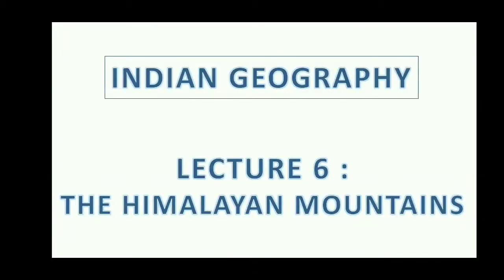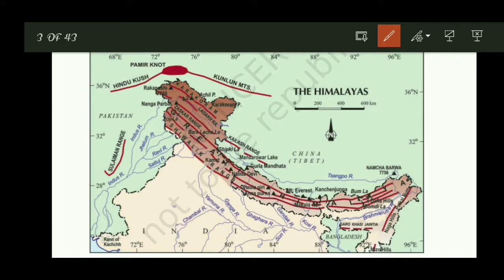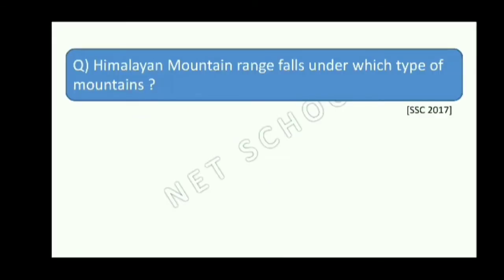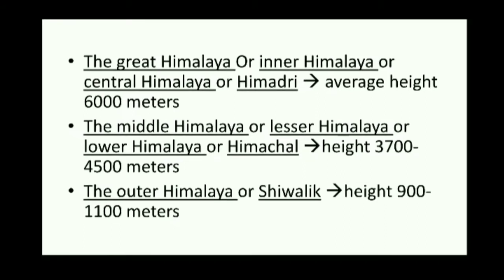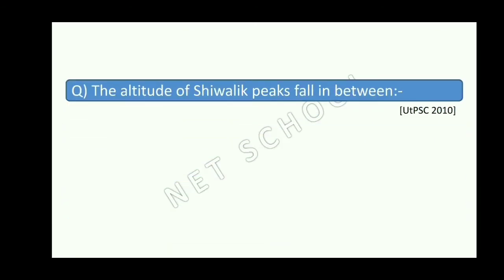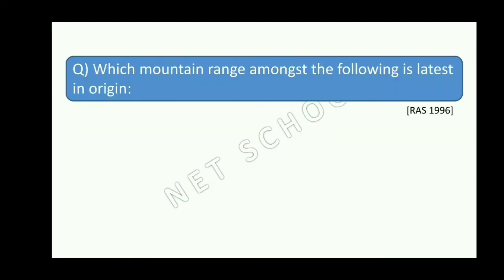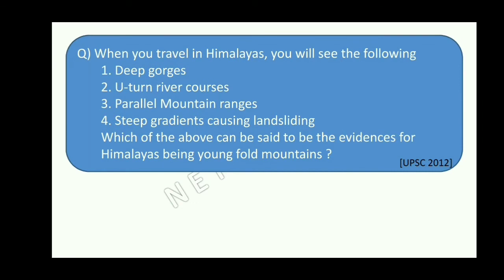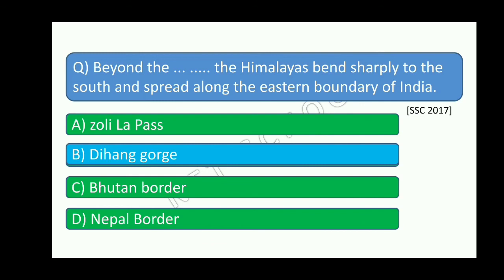L6 : THE HIMALAYAN MOUNTAINS / INDIAN GEOGRAPHY / IN ASSAMESE AND ENGLISH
This video is lecture 6 of Indian geography series. In this video I have discussed about the Himalayan mountains. I have also discussed some PYQ and answers of the same topic